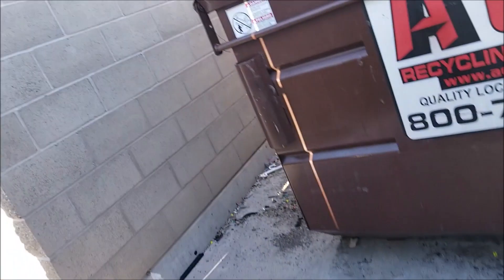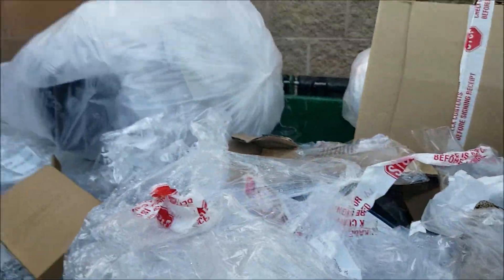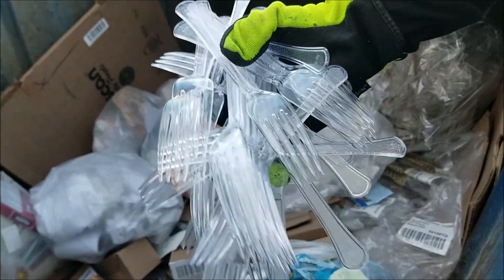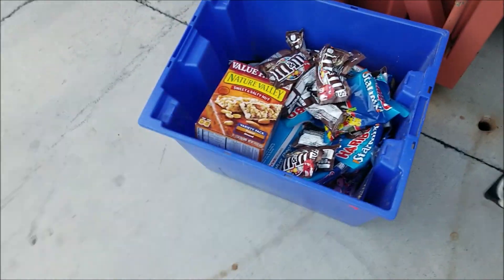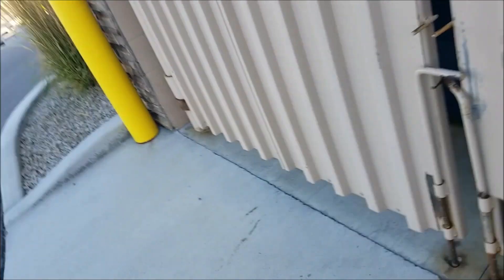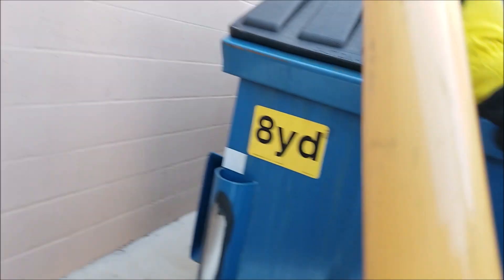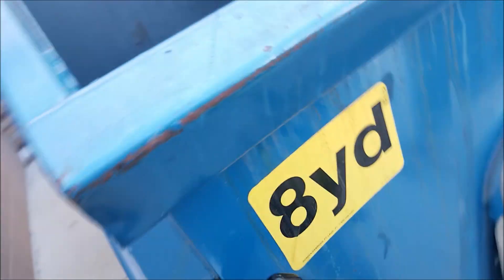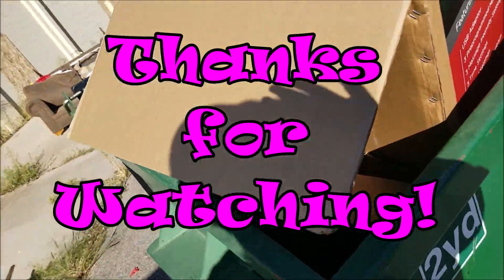DUMPSTER DIVING! CVS Dumpsters NEVER LET US DOWN!